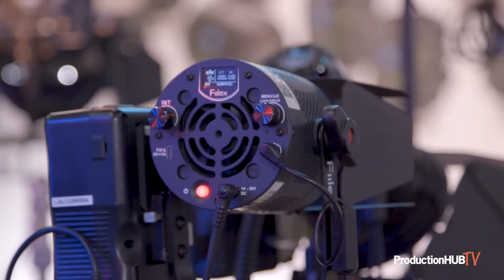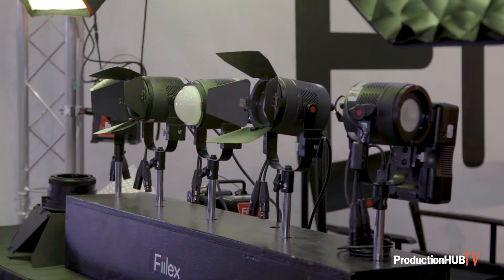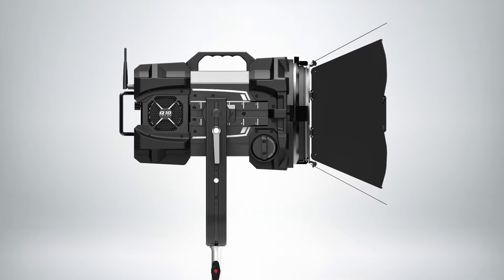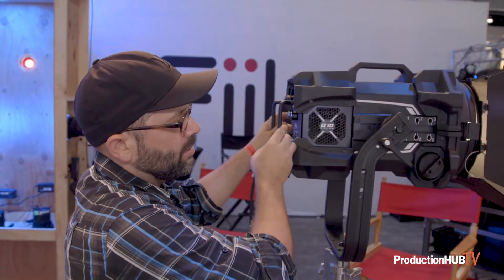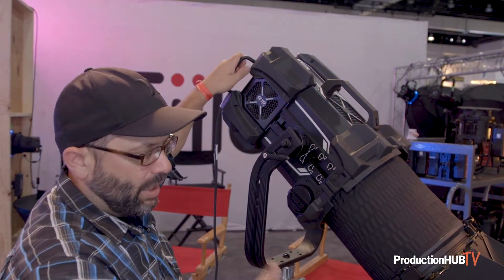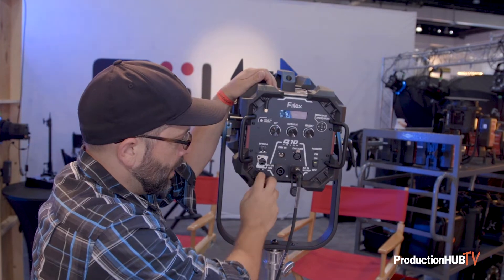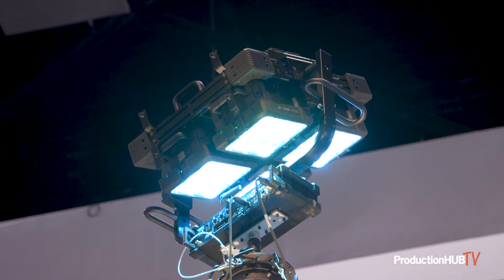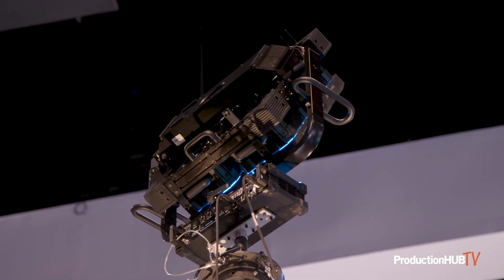Fiilex Showcases Their P3 Color & Q10 Color LED Fresnel at Cine Gear 2022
An interview from the 2022 Cine Gear Expo in Los Angeles with Brent Siebenaler of Fiilex. Fiilex is leading the way in the transition of LED Fresnels in the motion picture industry. In 2014, using our patented Dense Matrix LED technology, Fiilex released an award winning 180W CCT tunable LED fresnel that comes with an advanced color science, allowing our high output light to maintain very high CRI and TLCI in the full CCT tuning range.

In 2019, Fiilex completed a major update to its product line and released its first Q-Series “COLOR” fresnel, which includes RGB colors. Since then, Fiilex expanded the “COLOR” capability to the full product line: from Q5, Q8, Q10 to P3 and Matrix. All Fiilex COLOR products now share the same color index profile and work seamlessly together as a group. Over the years, Fiilex has been recognized as a leader manufacturing the best LED light source for the television and film industry.

The P3 COLOR is a portable 90W LED fixture that packs a ton of features into its compact two pound frame. The P3´s white light output ranges from 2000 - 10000K with excellent CRI, and its various color control modes allow users to access the full range of vibrant RGB illumination. At the core of the P3 is Fiilex´s patented Dense Matrix LED, which is an extremely small light source capable of producing crisp shadows and clean barndoor cuts. Accessory attachments can diffuse or focus the P3´s output. No other portable LED fixture can match the P3´s combination of power, size, and versatility.

The Q10 Color is a 900W fresnel with full color output and a 12-60 degree spot/flood range. Compared to our other lights you could say it's like 10x P3 or 5x Q5 output. And features-wise, it's very similar to their Q5 and Q8, just bigger and beefier.

This fixture uses the latest iteration of Fiilex’s Dense Matrix LED technology to deliver color fidelity and optical versatility that are superior to previous generations of LED fresnels. With an extremely wide spot/flood range, smooth dimming to 0%, no flicker, and high CRI, the Q10 Color combines the extensive feature set of top-tier RGBW LEDs with the performance of a tungsten fresnel.

Light quality is a major aspect of all our lights. Q10 has an even light field at all beam angles with no obvious hotspots. No color shifting or splitting along the edge of a beam or barndoor cut. Colors are extensively calibrated to stay accurate at all light settings.

Control-wise it has dozens of CCT and color control modes available in both 8 and 16 bit resolutions. Built-in LumenRadio enables wireless DMX.

The QUAD Color is a super-bright punch light that emits 1360W of LED illumination. Powerful yet compact, the QUAD Color combines four Matrix fixtures in one ruggedized frame weighing a total of 75lbs (34kg) and standing less than one meter high. This streamlined fixture includes an integrated power supply, cabling, and controls (in addition to XLR5 DMX in/out) for easy rigging and settings adjustment. With this comprehensive design, the QUAD Color excels in any production setting, whether it’s set on a floor stand or suspended from a studio lighting grid.